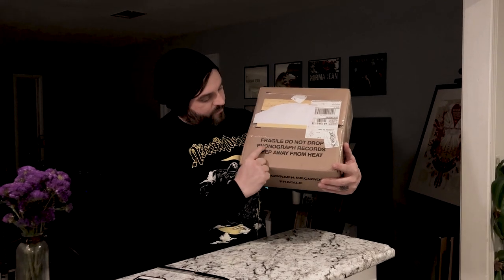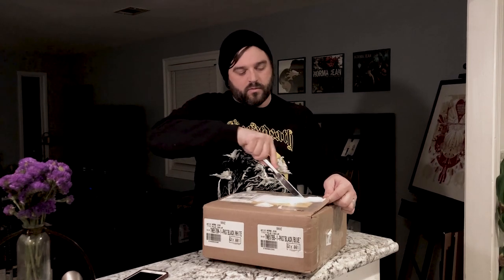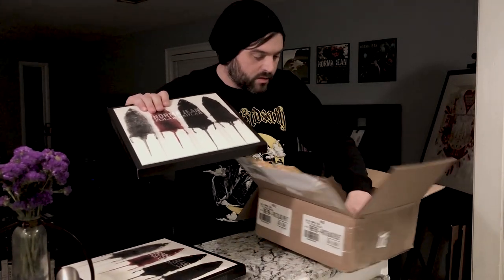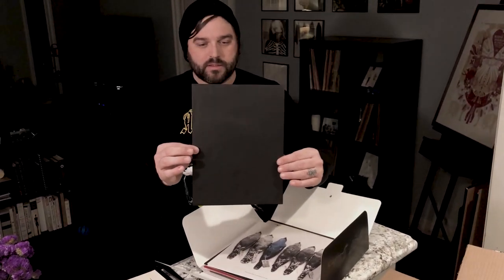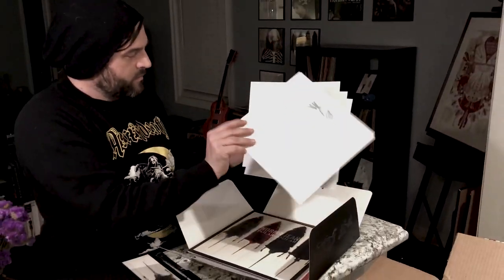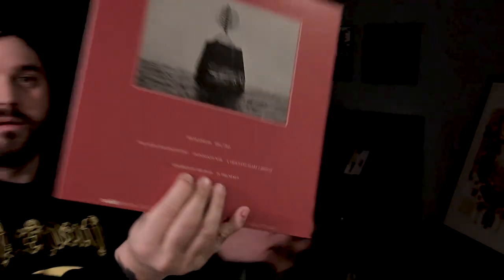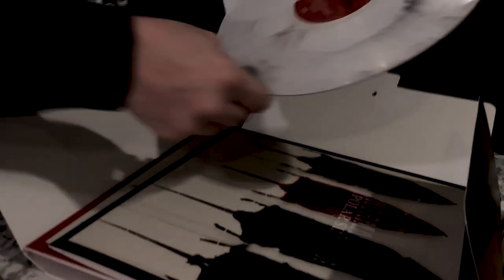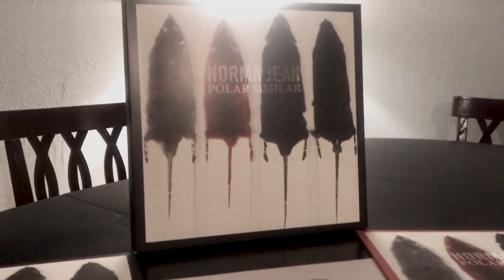Polar Similar Deluxe Vinyl Unboxing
Double vinyl deluxe edition of our 7th album, Polar Similar. UNBOXING! Out Friday DEC 7. Two variants.